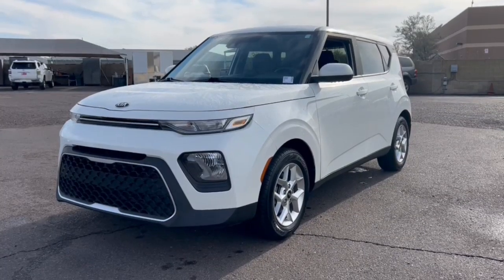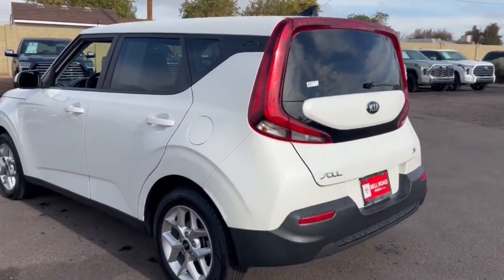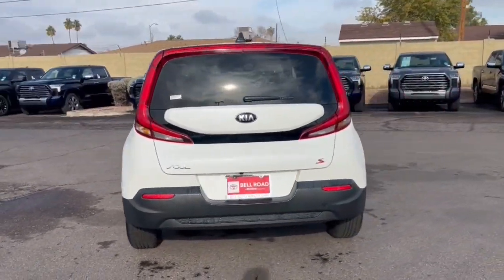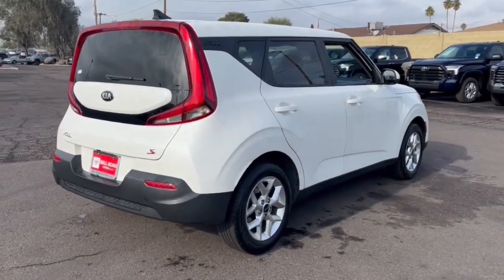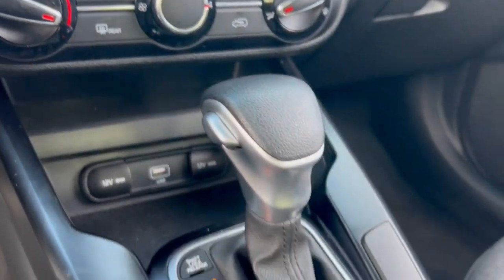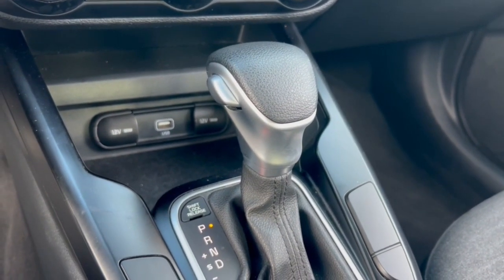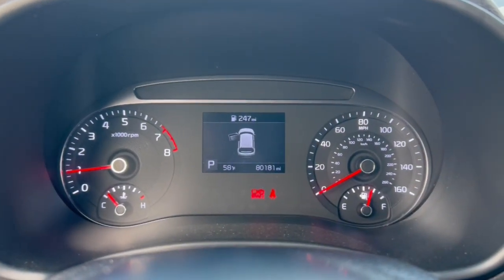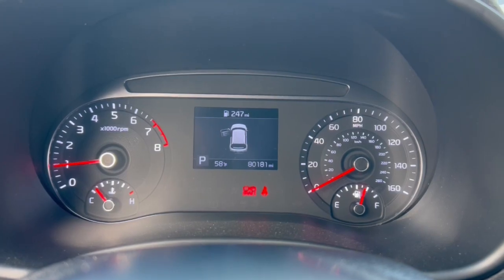2021 Kia Soul Phoenix, Glendale, Peoria, Sun City, Surprise, AZ M7786443P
KNDJ23AU7M7786443 Snow White Pearl Used 2021 Kia Soul S available in Phoenix, Arizona at Bell Road Toyota. Servicing the Glendale, Peoria, Sun City, and Surprise, AZ area.

FUEL EFFICIENT 35 MPG Hwy/29 MPG City! Smart Device Integration Blind Spot Monitor Lane Keeping Assist Apple CarPlay Bluetooth READ MORE!KEY FEATURES INCLUDEBack-Up Camera iPod/MP3 Input Bluetooth Aluminum Wheels Apple CarPlay Lane Keeping Assist Blind Spot Monitor Smart Device Integration MP3 Player Privacy Glass Keyless Entry Steering Wheel Controls Child Safety Locks. Kia S with Snow White Pearl exterior and Black interior features a 4 Cylinder Engine with 147 HP at 6200 RPM*.Horsepower calculations based on trim engine configuration. Fuel economy calculations based on original manufacturer data for trim engine configuration. Please confirm the accuracy of the included equipment by calling us prior to purchase.